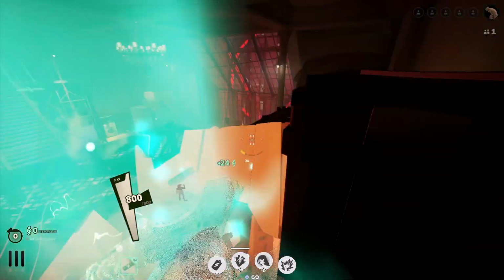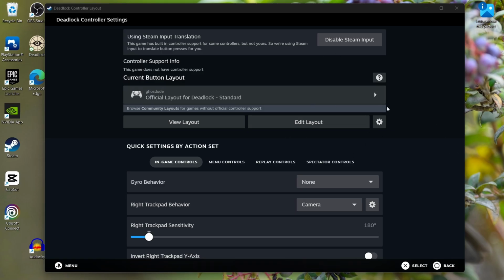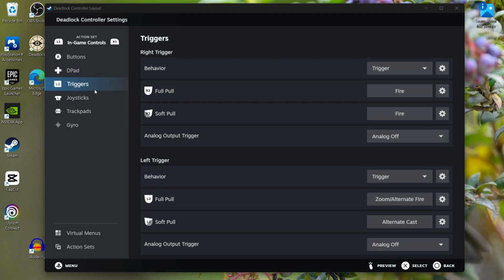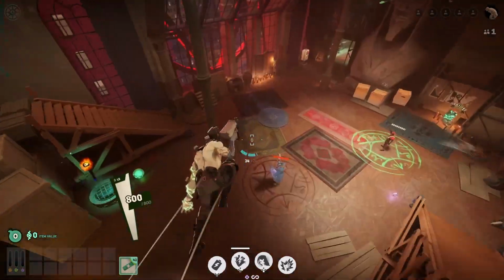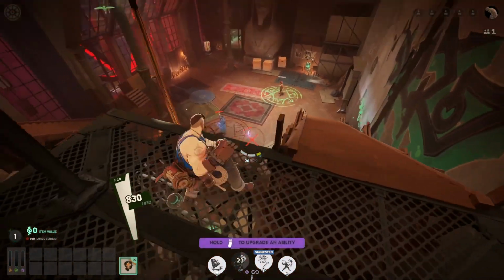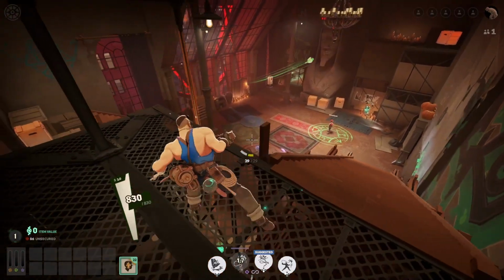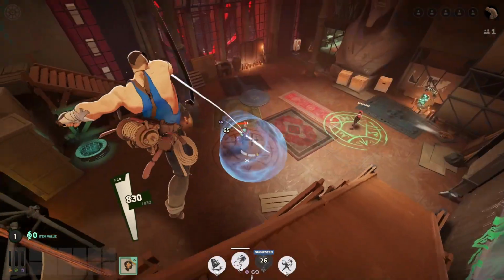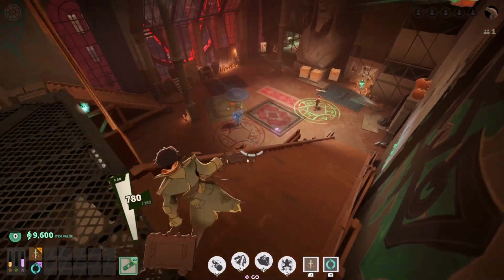How to play deadlock on controller (actually works)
This is just a guild of how to play deadlock on controller and a couple of tips and tricks with it.